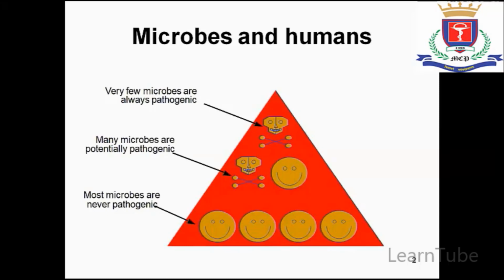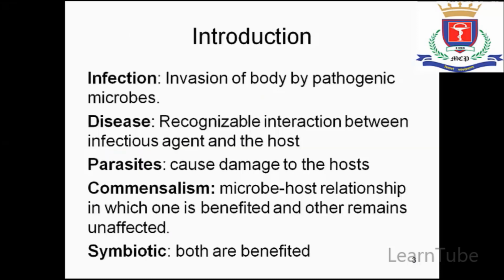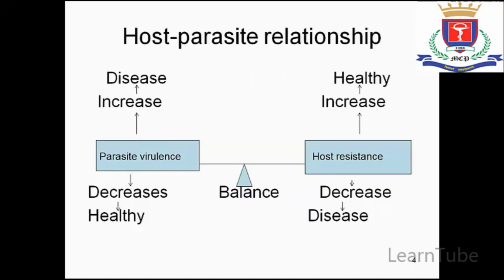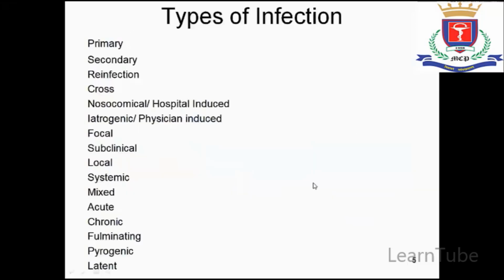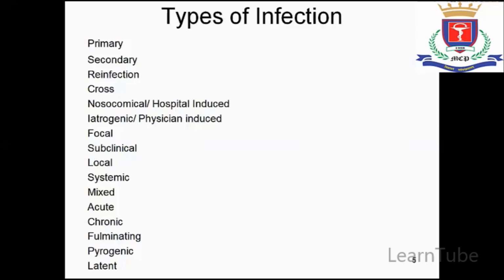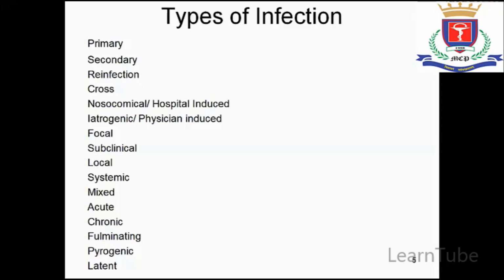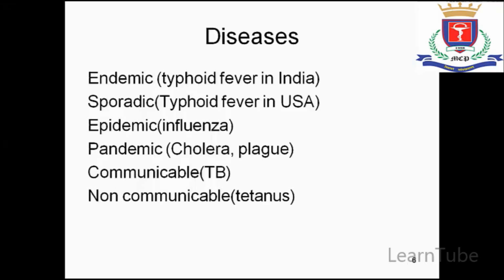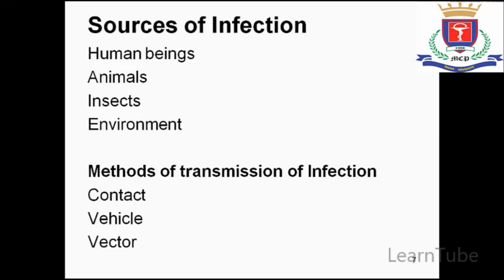Virulence Terminologies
This video is about Virulence Terminologies. This is a short lecture by Dr. Ujwala Desai powered by LearnTube.